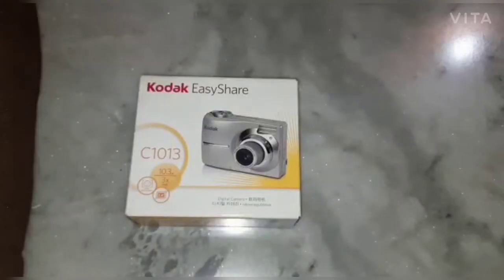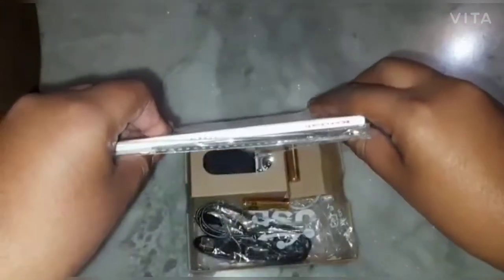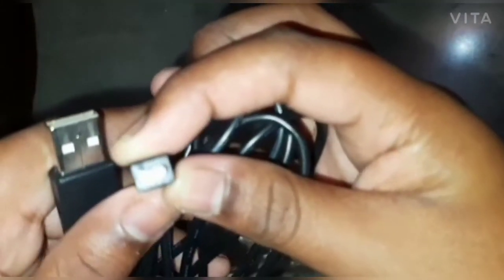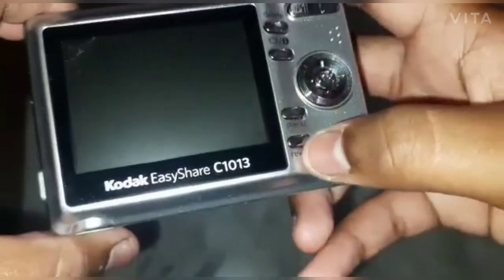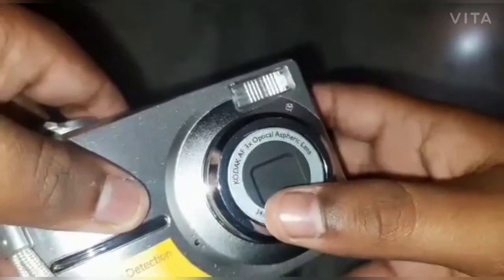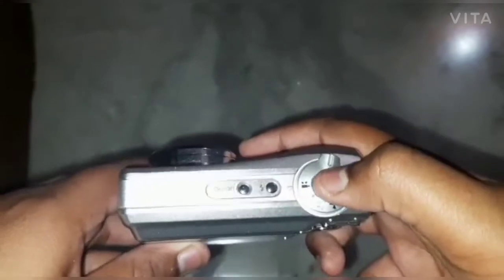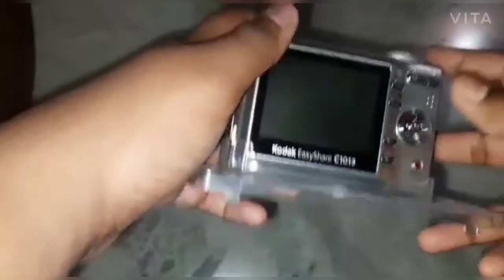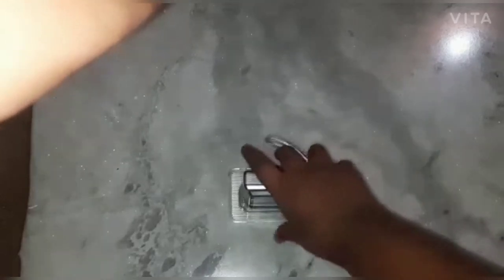Unboxing and comparing camera of phones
link of microphone